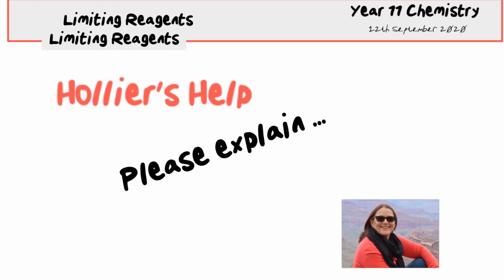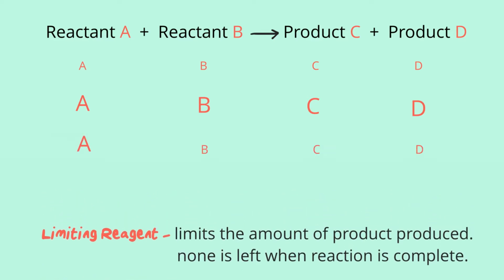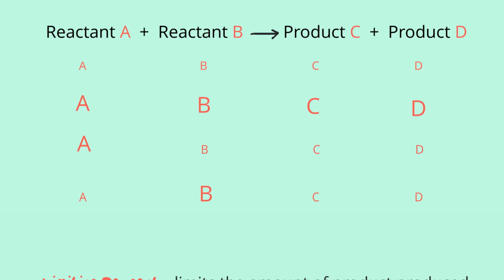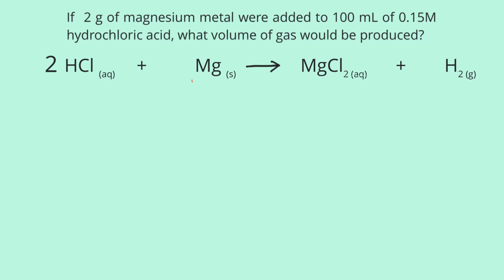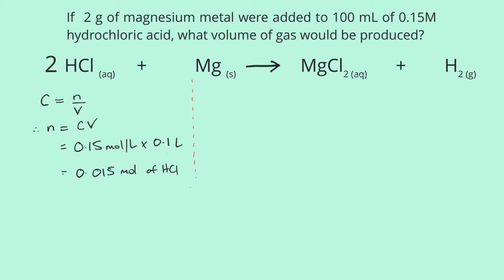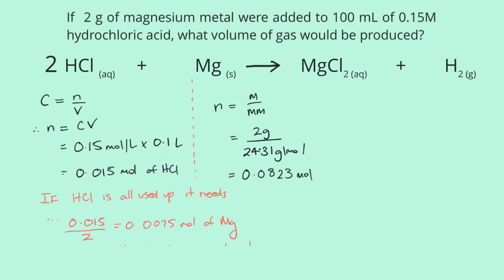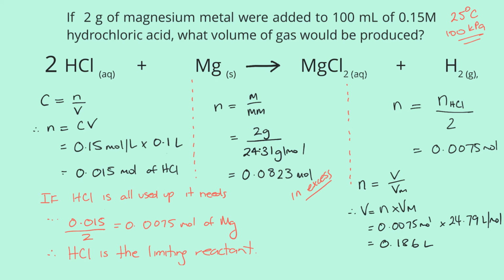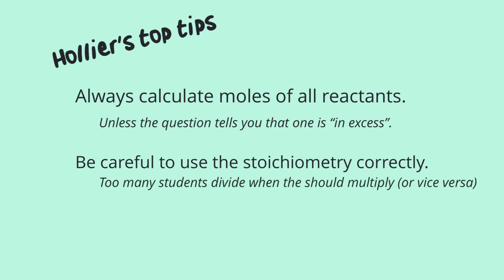Hollier's Help - Limiting Reagents, calculation and understanding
This explains the difference between limiting reagents and reagents in excess and guides the viewer through a calculation involving a limiting reagent.
Created for Year 11 Chemistry students